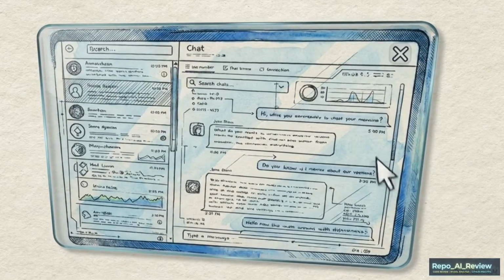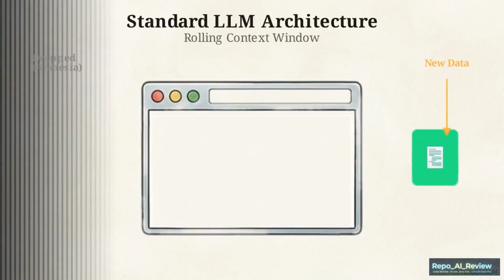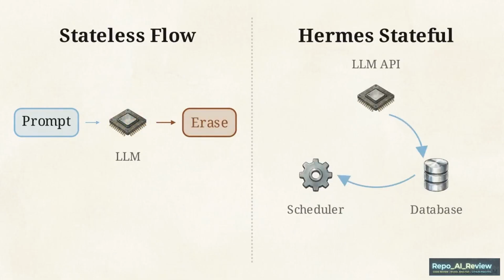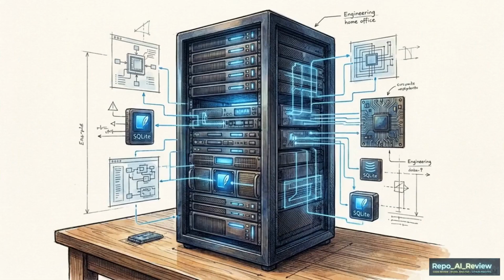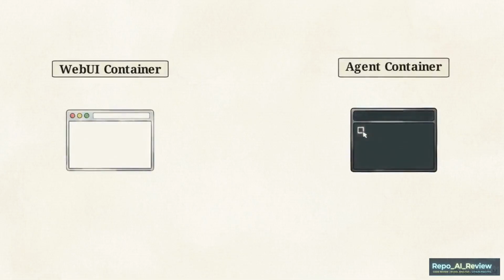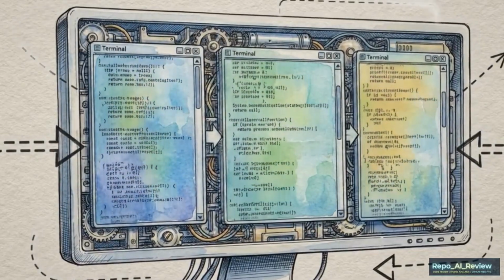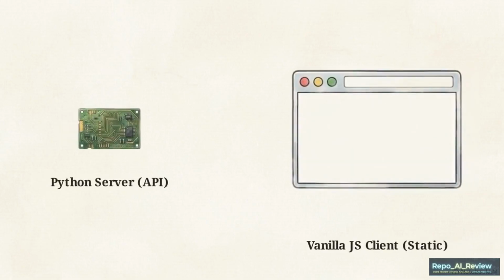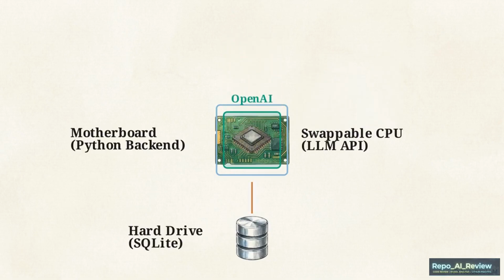12K Stars AI Agent: The Breakthrough UI You Need [2026]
Stop losing your AI's memory. This 12K stars open source AI agent remembers everything and works while you sleep. Here's what nobody tells you...

Hermes WebUI brings the powerful Hermes autonomous AI agent to your browser and phone with zero build steps. Just pure Python and vanilla JS. From persistent memory that learns your coding habits to self-hosted cron jobs that run when you're offline, this is the ultimate productivity hack for developers.

IN THIS VIDEO:
→ 🧠 Persistent Memory: Your AI never forgets your projects
→ ⏰ Self-Hosted Cron: Automate tasks while you sleep
→ 💬 Multi-Platform: Chat via Telegram, Discord, or SMS
→ 🤝 Agent Orchestration: Spawn Claude Code or Codex for heavy lifting
→ 🛠️ No Build Step: Pure Python & Vanilla JS setup

HIDDEN GEMS:
- CLI Session Bridge: Import terminal sessions directly to WebUI
- Circular Context Ring: Track token usage in real-time
- Dangerous Command Approval: Built-in safety for shell execution
- Voice Input: Live transcription via Web Speech API

Install: `git clone && python3 bootstrap.py`

⏱️ TIMESTAMPS:
00:00 - Intro: The AI Amnesia Problem
00:48 - What is Hermes WebUI?
01:40 - Persistent Memory & SQLite Storage
02:29 - Self-Hosted Cron Jobs & Automation
03:01 - Orchestrating Subagents
03:55 - Zero-Build Architecture: Python & Vanilla JS
05:14 - Windows Limitations & WSL2 Setup
05:38 - Conclusion & Outro

📋 RELATED REVIEWS:
→ OpenClaw: The Open Source Alternative — [youtubeUrl]
→ Claude Code Deep Dive — [youtubeUrl]

*SEO Notes: Hook creates a curiosity gap and highlights a specific stat. Includes structured value propositions, CTA, and strictly 3 hashtags.*